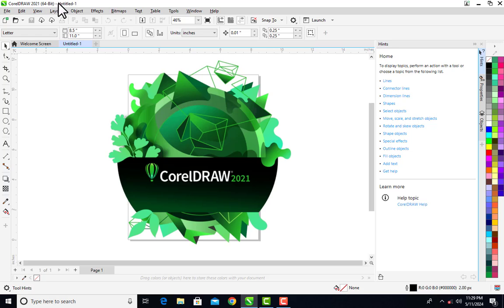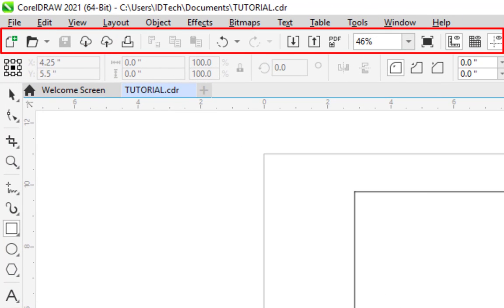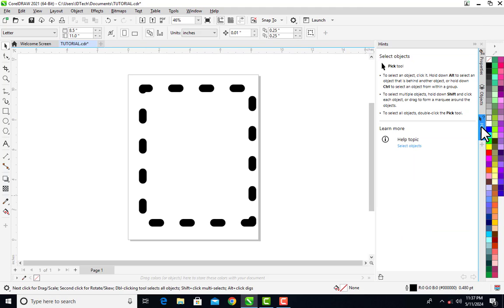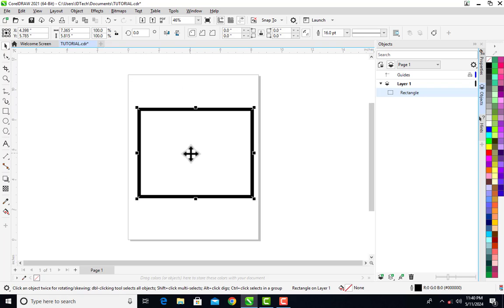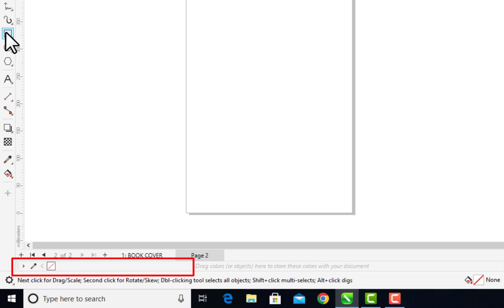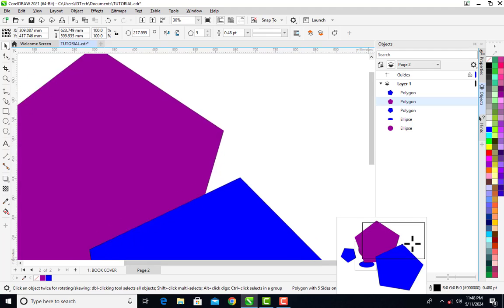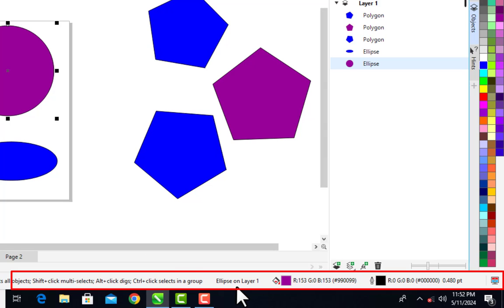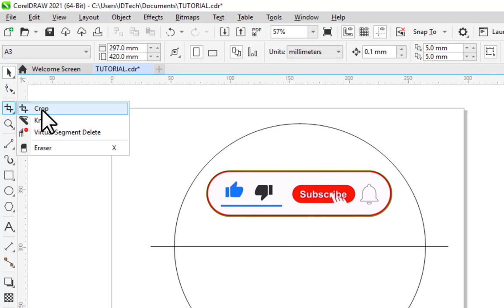CorelDraw for Complete Beginner - CorelDraw Interface Explained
🎨 Welcome to the world of CorelDRAW! In this beginner-friendly lesson, we'll explore the fundamental aspects of the CorelDRAW environment, setting you on the path to mastering this powerful graphic design software.

🖌️ Whether you're a seasoned designer looking to expand your skills or a complete beginner eager to dive into graphic design, this lesson is perfect for you. We'll cover everything from the layout of the workspace to basic tools and functions, empowering you to create stunning designs with confidence.

🔍TIME STAMP
00:00 - Introduction
01:22 - Title bar
02:26 - Menu Bar
03:25 - Standard tool bar
03:54 - Property Bar
5:25 - Tool Box
05:44 - Docker Window
09:03 - Drawing Window and Drawing Page
10:21 - Document Navigator
11:55 - Document Pallete
16:54 -  Status Bar
18:04 - Ruller
20:42 - Conclusion

📝 Have questions or suggestions for future lessons? Leave them in the comments below!